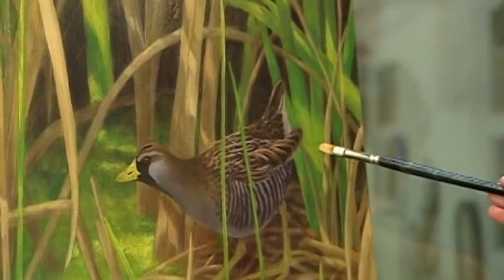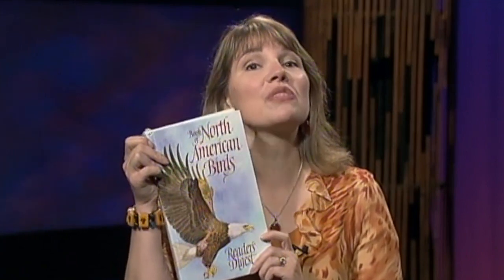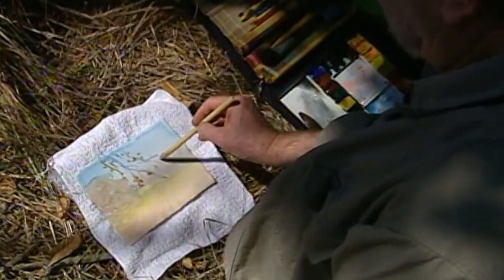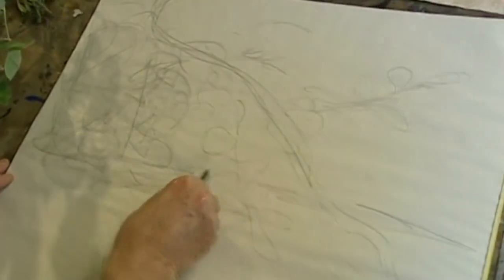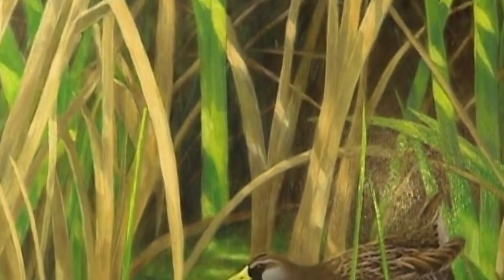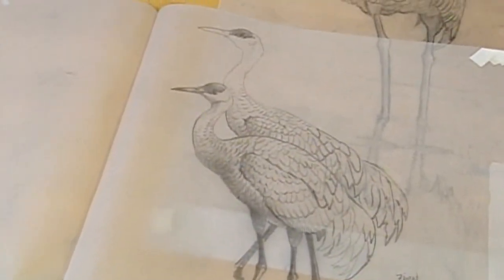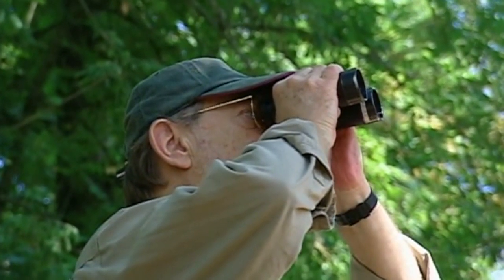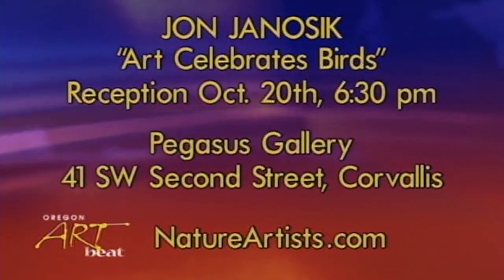Jon Janosik OPB Oregon Art Beat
This video is about Jon Janosik OPB Oregon Art Beat